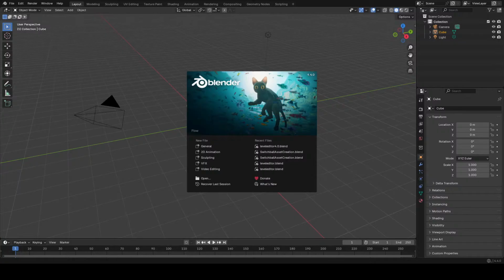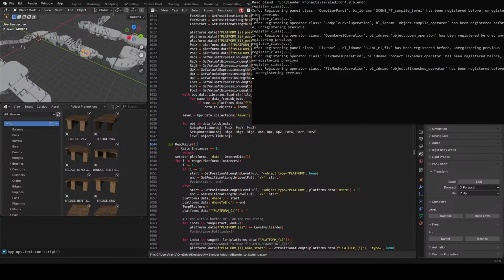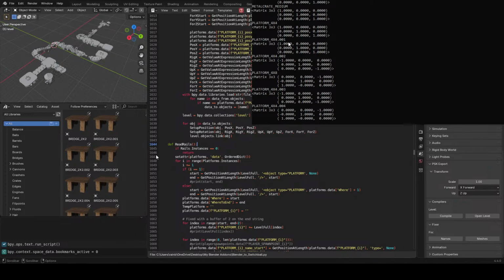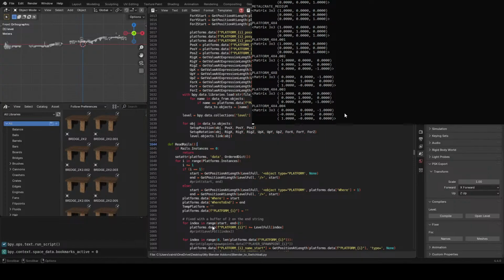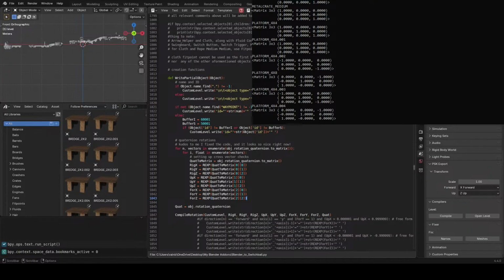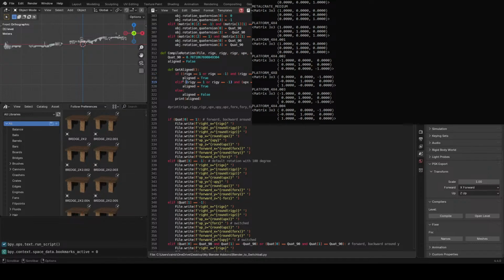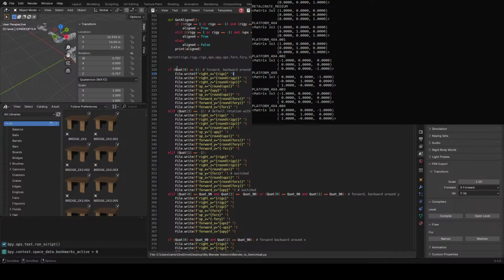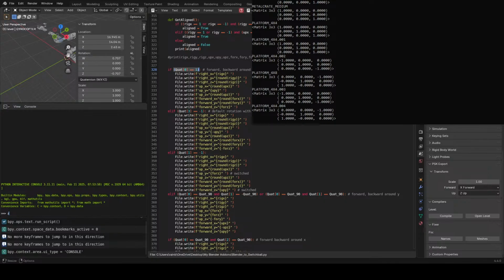My passion project+ The Outlast Trials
in this stream I kind of start a little inebriated, and eventually I move on to The Outlast Trials every once in a while